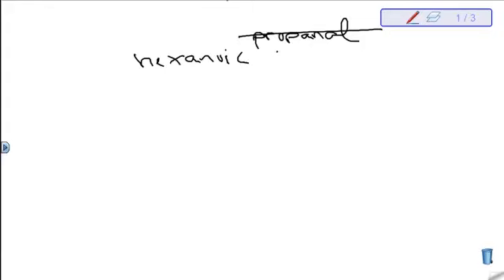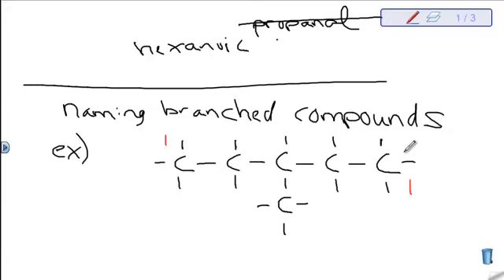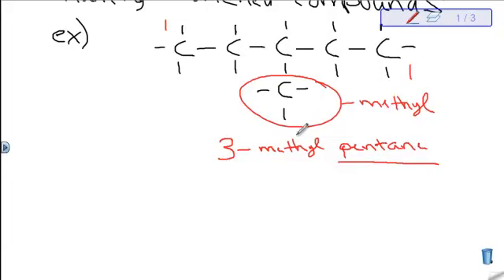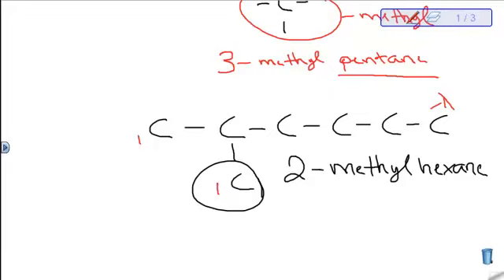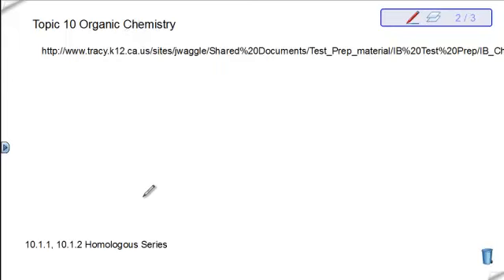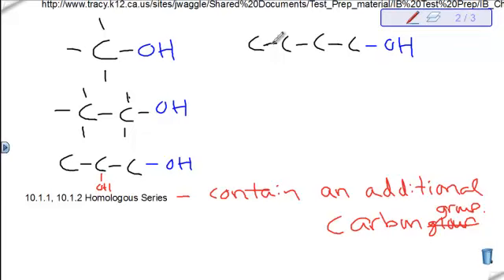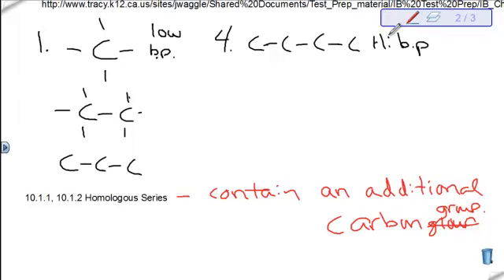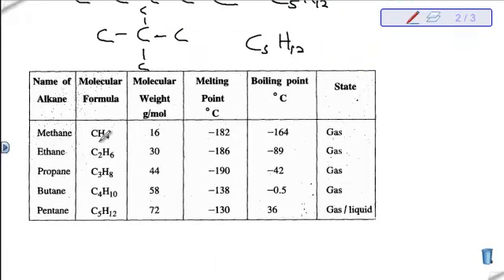THSADVCHEM TOPIC10_2OF2.mp4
LECTURE FROM MAY 4TH, 5TH PERIOD 2 OF 2